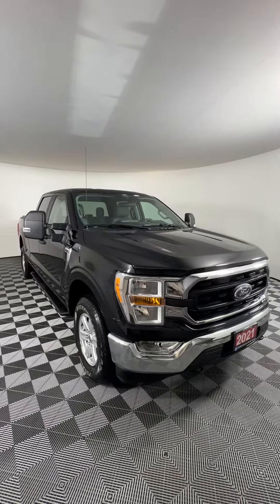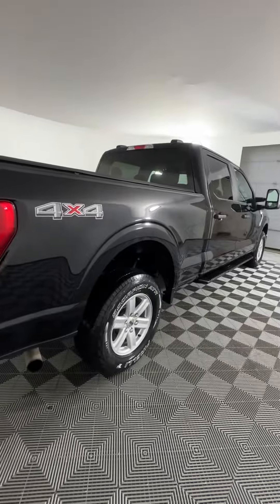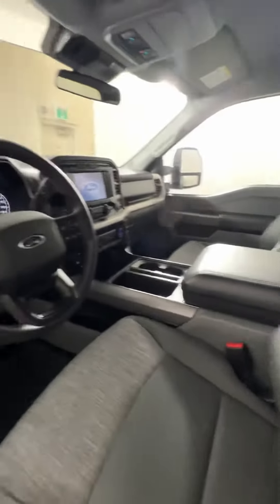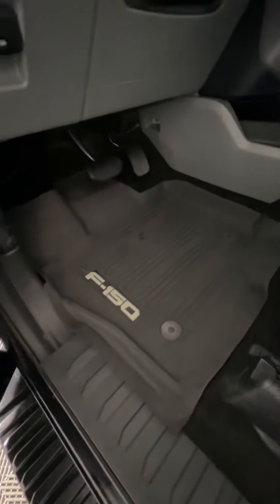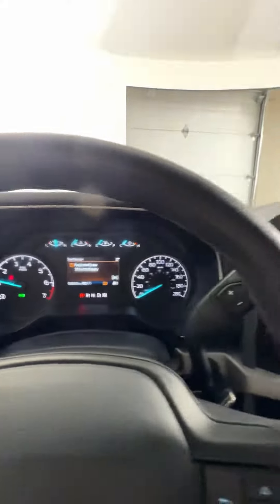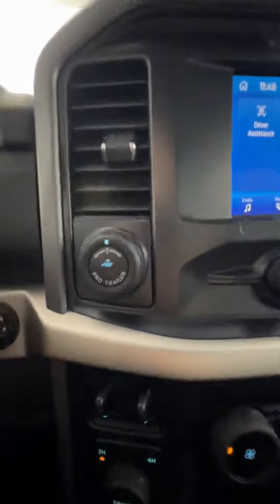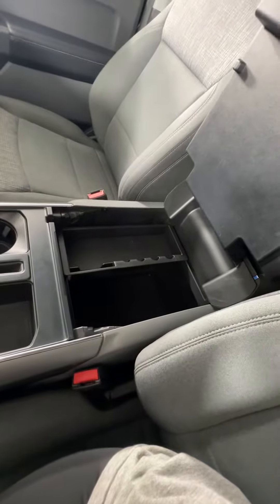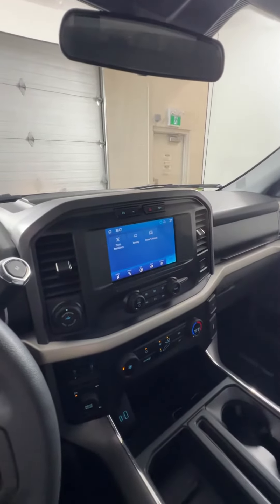2021 Ford F-150 XL SuperCrew